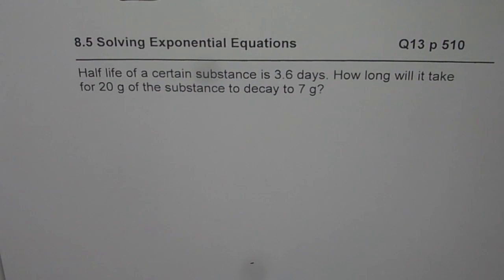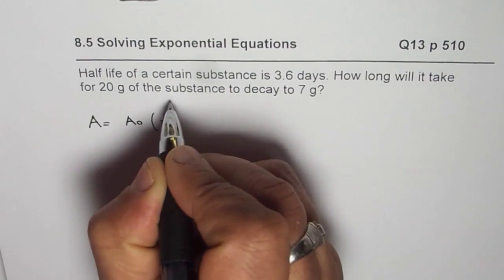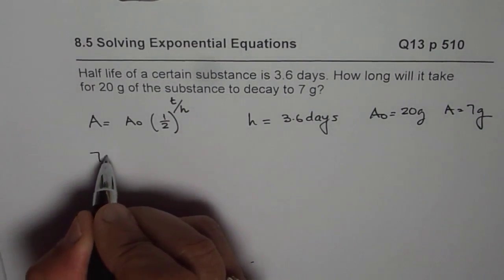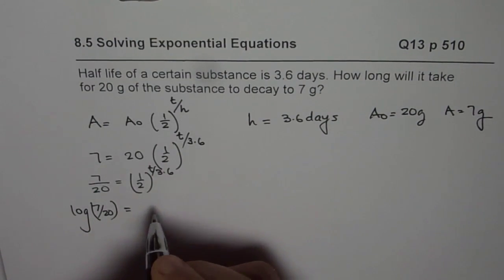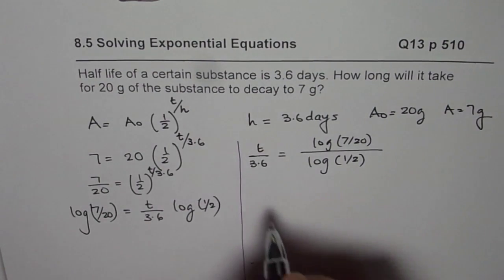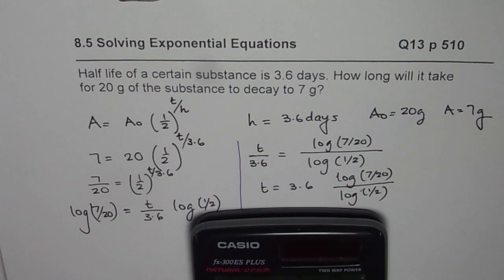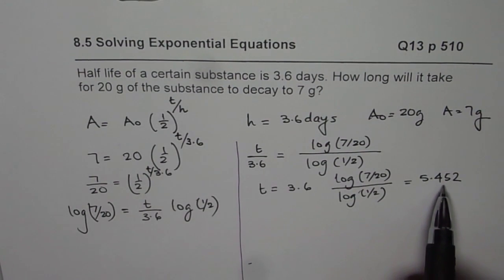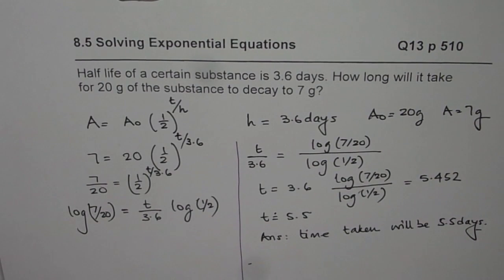Given Half Life Substance Find Time for Exponential Decay Application